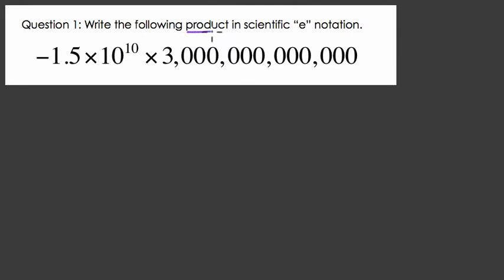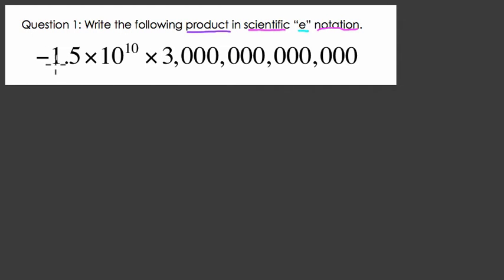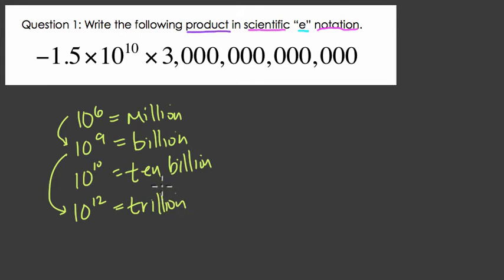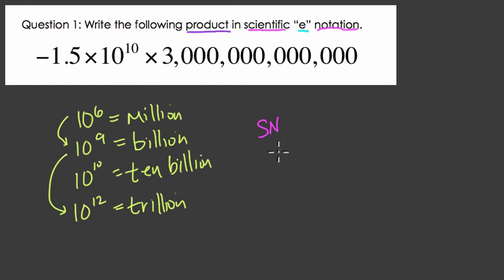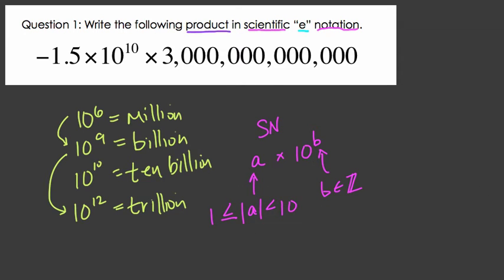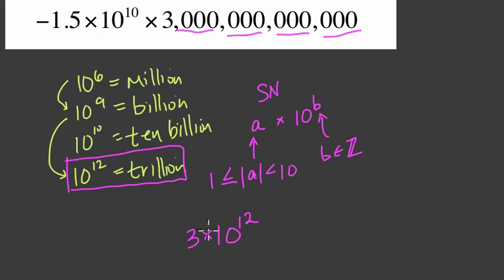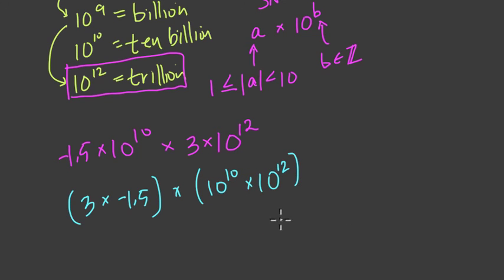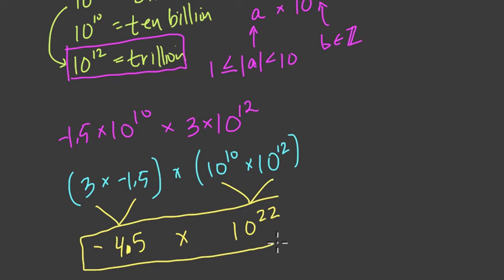Scientific Notation Operations 01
In this video, we cover basic operations with scientific notation